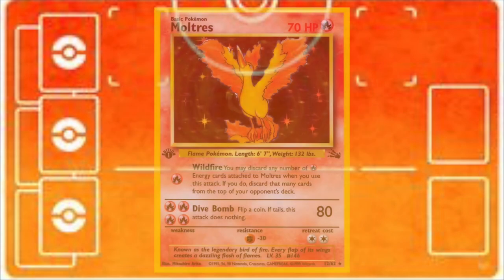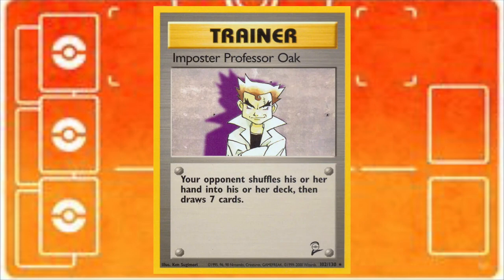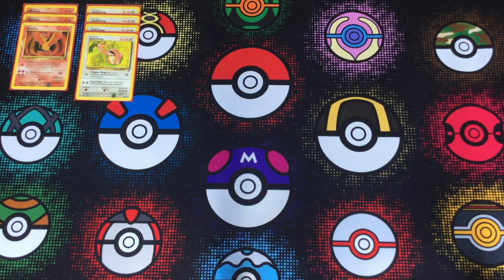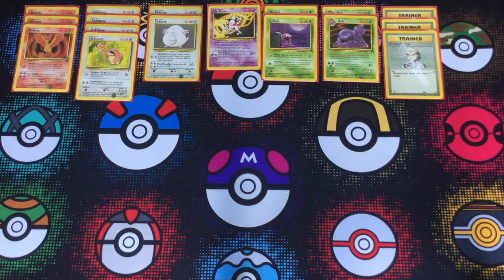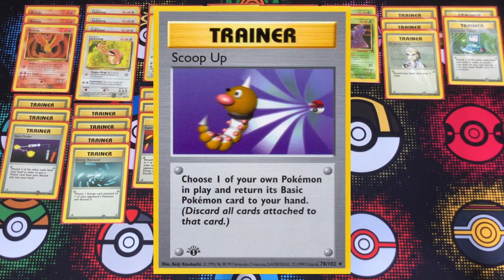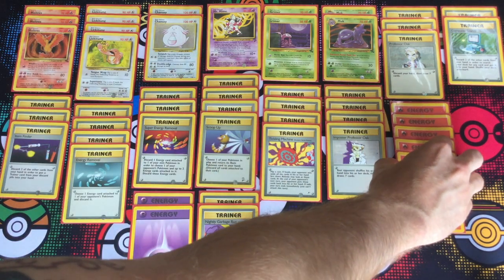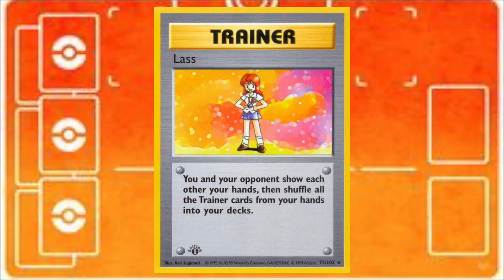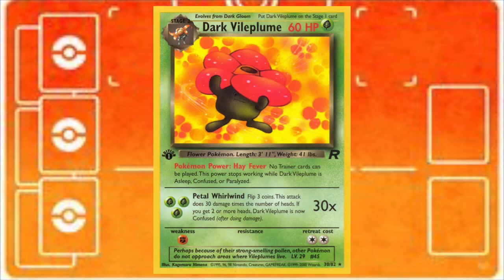Base-Gym: Wildfire Stall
One new card can make a huge difference for an underplayed archetype. Enjoy this updated Moltres Mill!

Find me at any (and all) of these platforms:

Poke'mon Go: 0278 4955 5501
PSN: DrunkShuckle
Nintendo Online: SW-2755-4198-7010